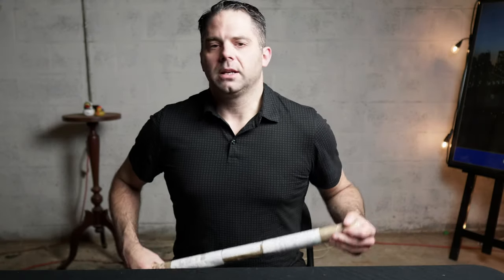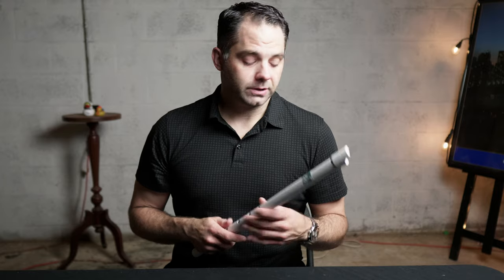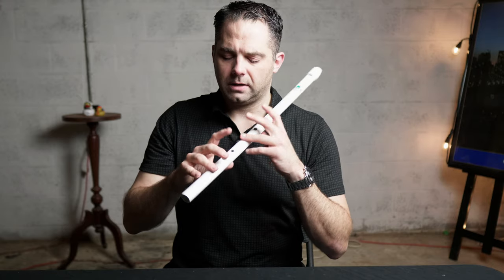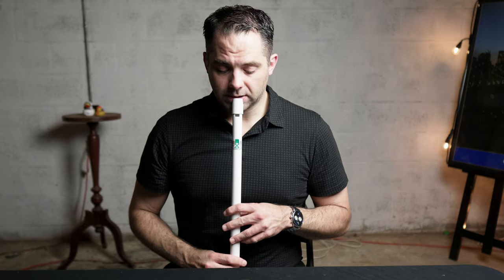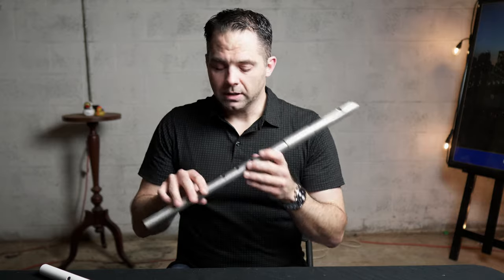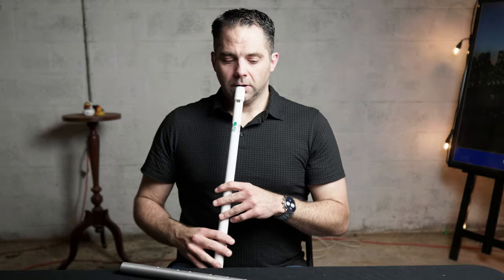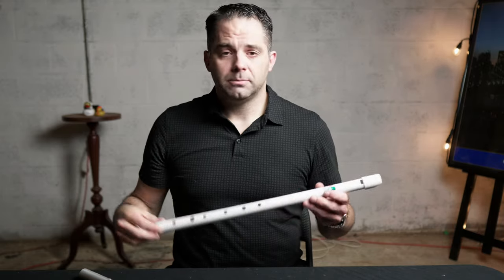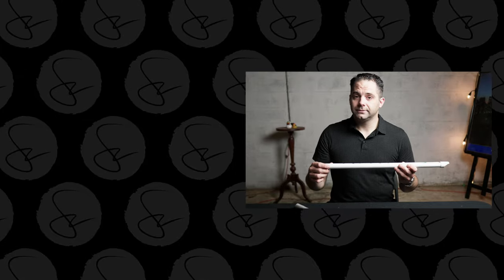James Dominic low whistle review AND GIVEAWAY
James was kind enough to ship me a low D whistle to try out and review. tl;dr it's good.

James' made out of PVC - I also compare it to my old Cillian O'Brien aluminum whistle that I've had for 20 years.

To enter the giveaway contest this time there are three things involved:
3. Leave a comment letting me know who your favorite flute/whistle players - who inspired you, who's style do you like to emulate?

Contest Rules:

1. The contest will run for 2 weeks, concluding with a random drawing from among the comments on Wednesday, September 30th, 2020.
2. The winner will be contacted through YouTube. If you have an active channel that allows for channel comments I will post one to your channel; if not, I will reply to your comment on this video.
3. If the winner does not respond within one week I will make another random selection and repeat the process.
4. YouTube is not a sponsor of this contest and the winner will be required to release YouTube from any and all liability related to this contest.
5. Privacy: the only information obtained from the contest winner will be a name and shipping address and that information will only be used to ship the t-shirt. That information will not be retained once the package is sent.

My Gear
DAW: Logic Pro X
NLE: Final Cut Pro X
VFX: Apple Motion